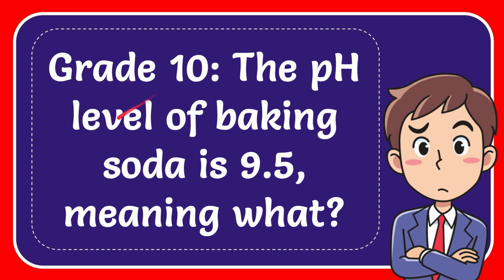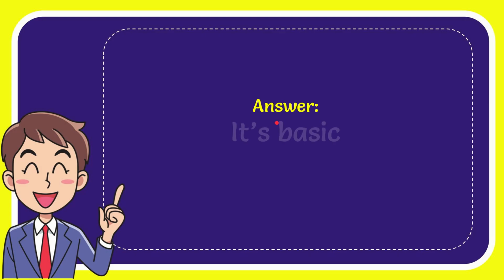Grade 10: The pH level of baking soda is 9.5, meaning what?